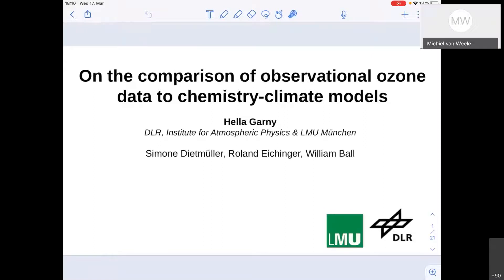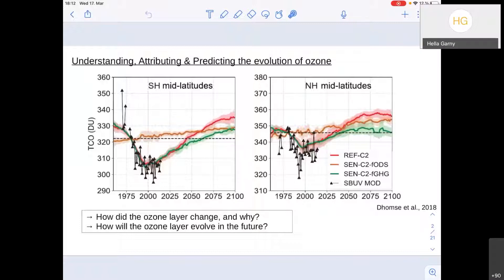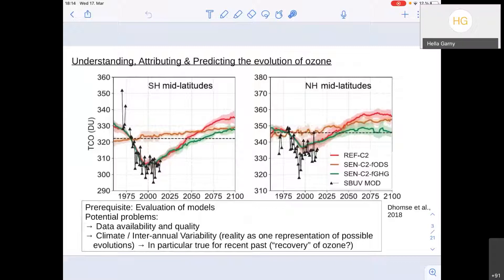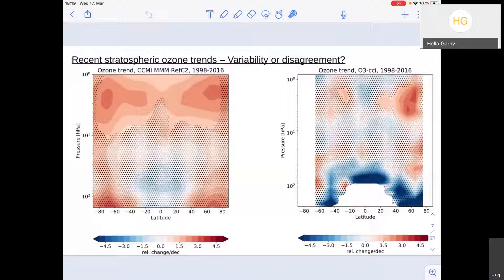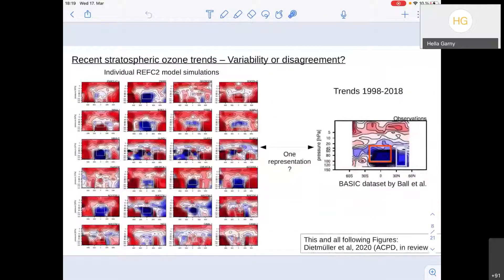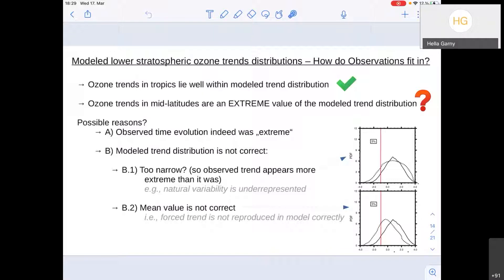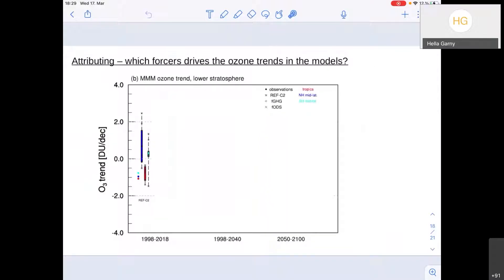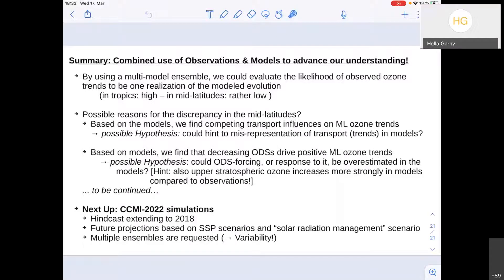Ozone CCI User Workshop 2021 - Scientific use of Ozone_cci data 2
Presentations by external researchers on selected scientific topics and international initiatives to which Ozone_cci climate data records (could) provide important contributions. (Use timestamps in the timeline or below)

Timecodes
0:00 - Comparison observational ozone data to chemistry-climate models
25:18 - CAMS current and planned ozone data assimilation activities
47:22 - Discussion
1:24:30 - Thank You & Summary